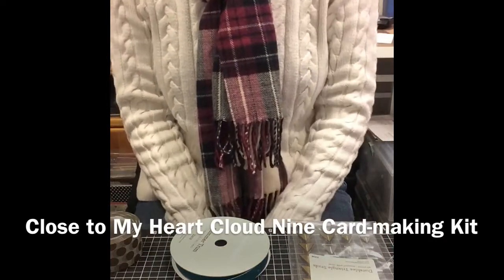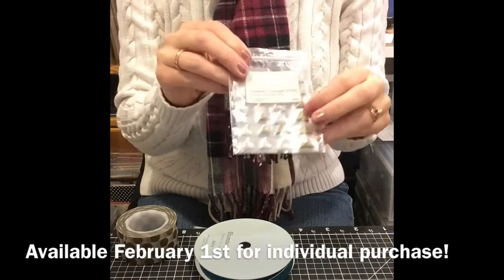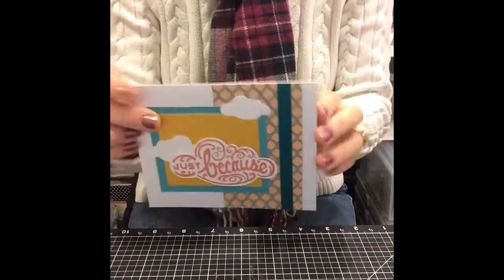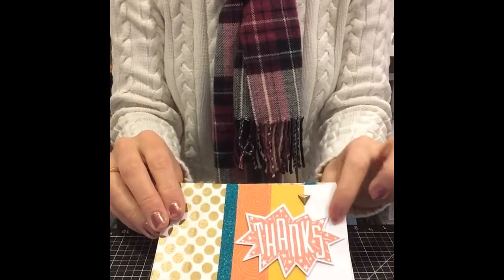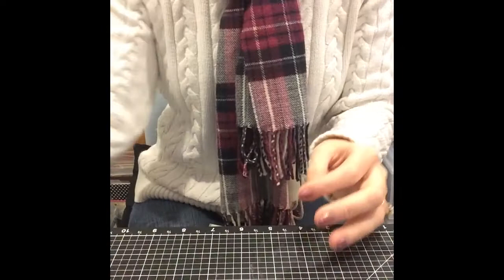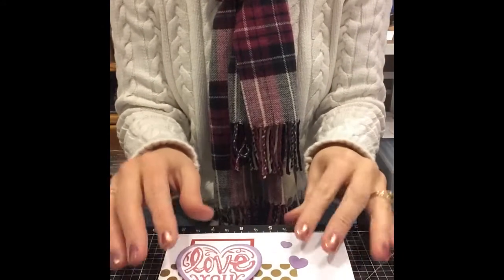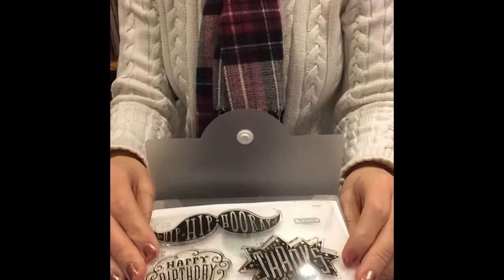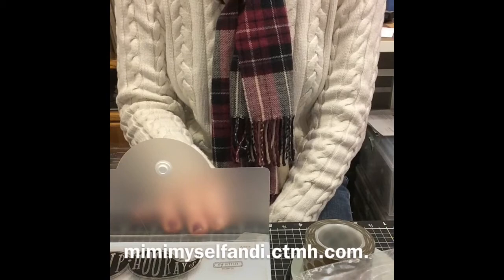The Close to My Heart Cloud Nine Card-making Kit!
Come see the new kit and completed cards.  Also has a look at ways to use other paper packets like Laughing Lola, Chantilly, and For Always to give the cards a whole new look!